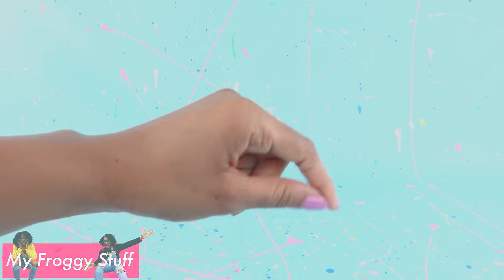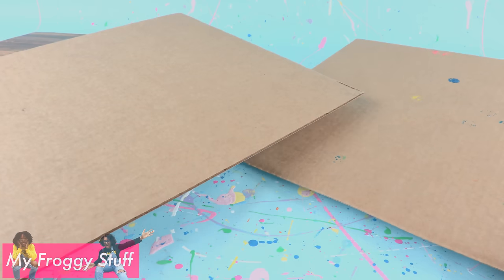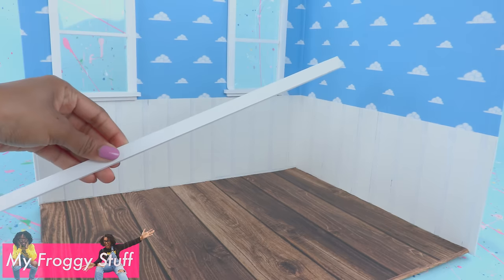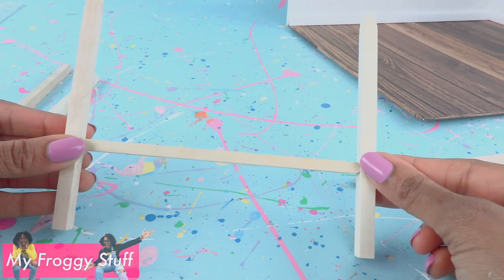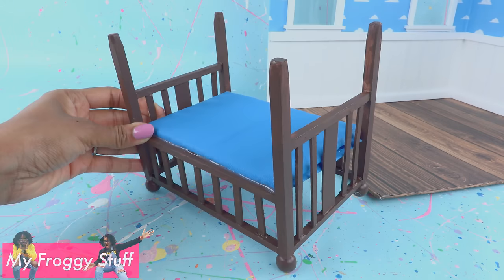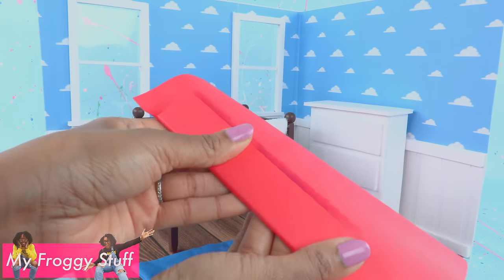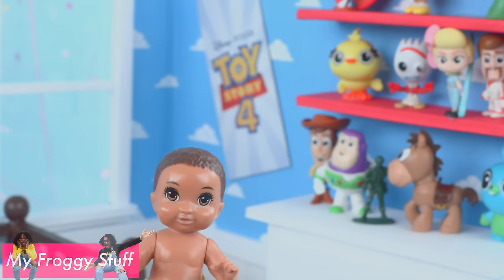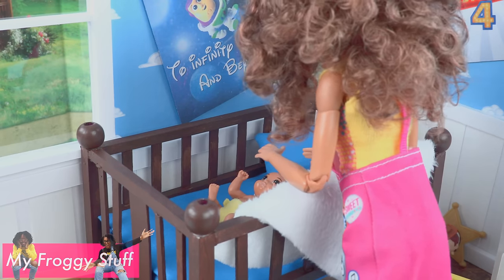DIY - How to Make: Toy Story 4 Kids Bedroom with Custom Daybed / Crib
by request: Get your dolls ready for Toy Story 4 with this Fabsome new craft!  Make a DIY Fan Bedroom inspired by Andys room with Froggy!! From a custom Crib that turns into a day bed to free printables we've got you covered!  Happy Crafting!!